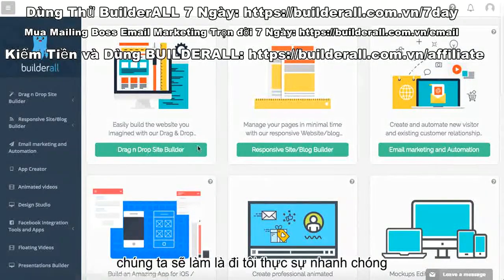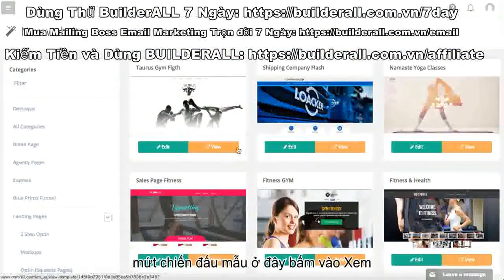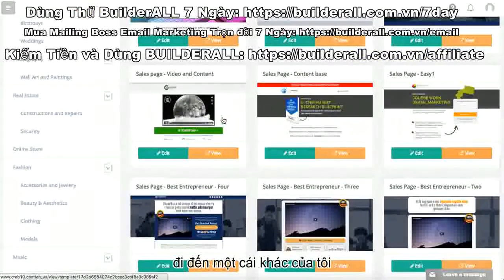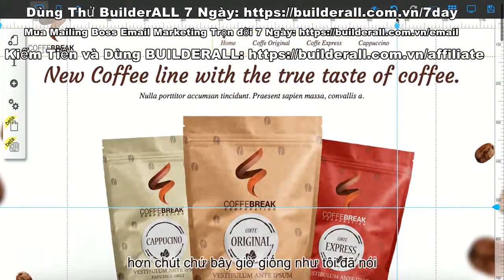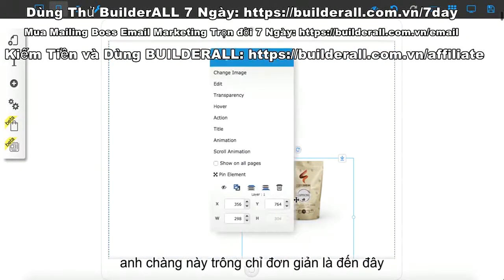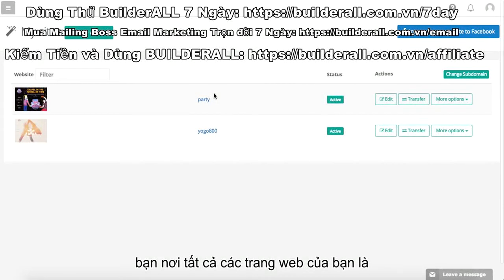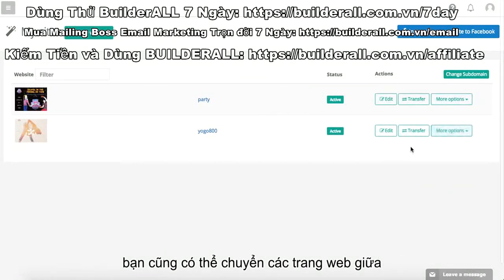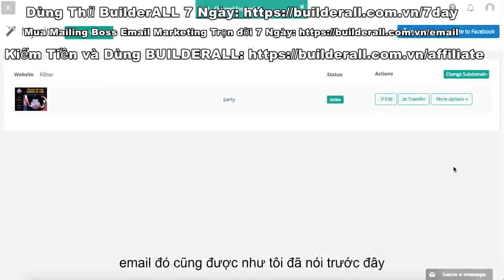BuilderAll Hướng dẫn Demo làm Website BuilderALL Tiếng Việt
Video hướng dẫn Demo Tạo Website BuilderALL Dễ Dàng với BuilderAll

Đăng Ký Dùng Full Tính năng và Vừa Kiếm Tiền Online với BuilderAll tại

Làm Website, Landing Page, Optin Page, hoặc Cấu hình Sale Funnel (Phễu bán hàng) với Builder All cực kỳ đơn giản, nhanh chóng và hiệu quả. Bạn chỉ cần kéo thả, thay đổi các thông số Copywriting, chỉnh sửa hình ảnh, kết nối Email markeing sử dụng mailing boss hoặc tất cả hệ thống Email Marketing trên thế giới  hiện nay như MailChimp, Getresponse, Aweber, ConvertKit, ActiveCampaign, Infusionsoft, SendLane, iContact... nhanh chóng và hiệu quả bằng API hay HTML.

Ngoài ra, BuilderAll còn cung cấp rất phong phú, đa dạng các Mẫu Website, Sale Funnel hiện được dùng phổ biến trên thế giới cho các Marketer, Internet Marketing, Make Money Online như Amazon FBA Sale Funnel, Dropshipping Sale Funnel, Các Phễu Bán hàng Webinar, Phếu bán hàng Sản phẩm số Digital Product Sale Funnel, Phễu thu thập Thông Tin khách hàng Squeeze Page Funnel, Optin Funnel, Phễu Tặng Sách Funnel, hoặc làm Landing Page, Sale Page, Squeeze Page cực kỳ nhanh chóng trong vòng 10-15 phút như Video Demo.

Bạn chỉ cần Mua DOMAIN ở NameCheap, GoDaddy và trỏ về BuilderALL là xong. Rất đơn giản có được website trong vòng 15 phút và dùng ngay, thích hợp cho dân không chuyên lập trình nhưng vẫn có hàng trăm mẫu website đẹp và chuyên nghiệp đủ mọi lĩnh vực.

Ngoài ra, BuilderAll còn giúp bạn kiếm tiền bằng tiếp thị Liên kết Affiliate khi bạn đã là thành viên của BuilderAll bằng cách sử dụng gói cao nhất 49.9 USD với Đầy Đủ, Tất cả tính năng cao cấp, đa dạng nhât của 1 nền tảng cho Kinh Doanh Online như Tạo trang Web không giới Hạn, Hoặc EMail Marketing Mailing Boss (MailingBoss) không giới hạn dung Lượng Email, Số lương Email gửi đi.
Bạn có thể đăng ký MailingBoss Dùng Trọn Đời Tại đây và được 30 ngày Trải nghiệp thử BuilderALL với Tất cả Tính năng Cao cấp: Webinar, Mailing Boss, Tạo Video, Tạo Các Script cho Email Marketing.

Hoặc Bạn có thể đăng ký dùng Thử 7 ngày ngày

cũng với đầy đủ tính năng mạnh mẽ của BuilderAll, MailingBoss và Sale Funnel, Tạo Landing Page, Website không giới hạn số lượng.

Sale Funnel của BuilderAll có thể nói cạnh tranh về chất lượng, dễ dàng sử dụng, mạnh mẽ hơn cả Clickfunnel Nhưng giá chỉ 49.9 USD/ tháng so với Clickfunnel là 297 USD/ tháng. Tuy nhiên, Clickfunnel Không có các tính năng như Tạo Video, Tạo hình ảnh làm Banner cho Marketer như Canva, hoặc tạo các Script Copy Writing có sẵn so với ClickFunnel bạn phải mua thêm 300 USD...
VÌ thế, Các Sale Funnel Template được cập nhật thường xuyên của BuilderALL đã tạo ra sự khác biệt khủng khiếp với giá cả cực rẻ mà trên thế giới hiện nay chưa có Nhà cung cấp Công cụ Kinh Doanh Online nào làm được, với giá cực rẻ như Builder ALL

Do đó, bạn nên Đăng ký Dùng thử, và Đăng ký dùng thật BuilderAll cũng như MailingBoss khi chưa Tăng giá. Vì chắc chắn, với các tính năng mạnh mẽ, phong phú và Tốt, Uy tín, dễ dàng sử dụng Như BuilderAll và Email Marketing Mailing Boss thì chưa có công ty nào có thể cạnh tranh với BuilderAll, MailingBoss hiện tại.

Việc Kiếm Tiền với BuilderAll hoặc Dùng BuilderAll và Mailing Boss , Sale Funnel Phễu bán hàng đa dạng kéo thả, giúp bạn có thể Tăng Doanh thu bằng cách Up Sale, Down Sale, Cross Sale 1 cách nhanh chóng và tiết kiệm thời gian, và chỉ việc tập trung vào Traffic quảng cáo để lấy Leads vào Landing Page của bạn và chăm sóc với Hệ Thống Email marketing Không Giới hạn dung lượng của Mailing Boss nằm trong bộ Công cụ của builderAll.

Đăng Ký Dùng Thử BuilderAll Và Mailing Boss Email Marketing ĐỦ TÍNH NĂNG, Không Giới Hạn Dung Lượng tại

Mua Trọn Đời Email Marketing Mailing Boss với giá 50 USD (Không phí hàng tháng, hàng năm, Không Giới hạn Dung lương Email trong hệ thống. Đăng ký sớm trước khi BuilderAll tăng giá tại